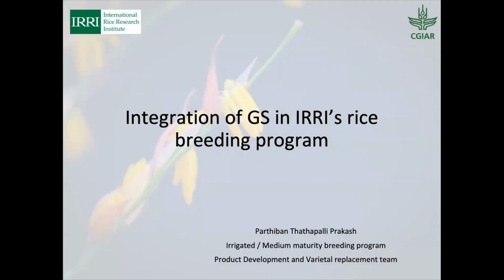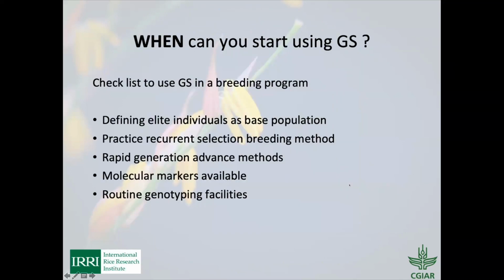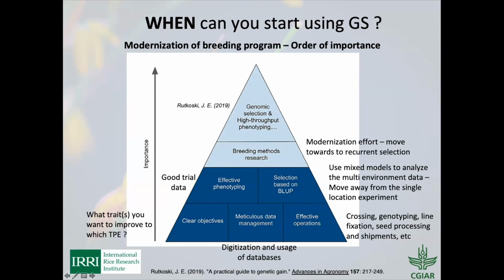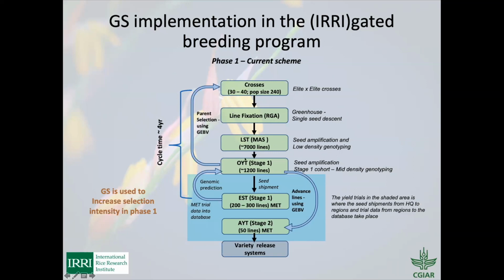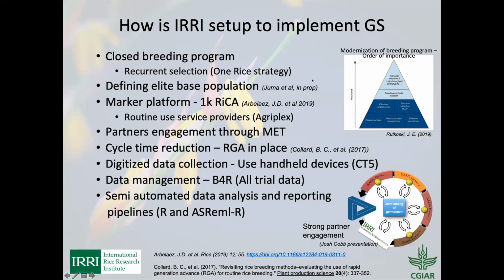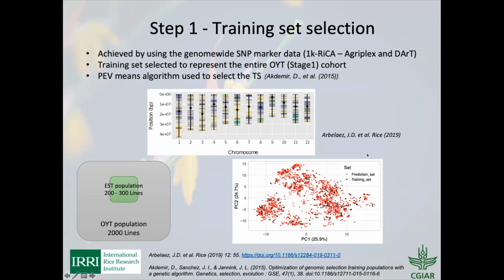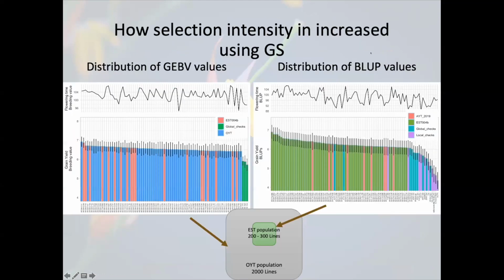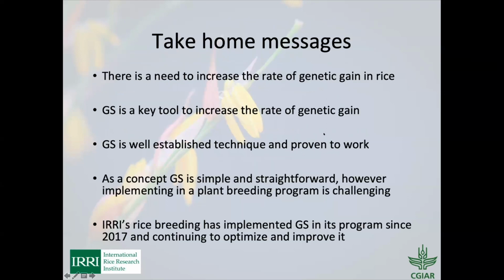Genomic Selection 8. The IRRI Rice Breeding Program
Parthiban Prakash presents the current state of genomic prediction application in the rice program at IRRI located in the Philippines. Prakash covers the application of GS to increase accuracy and change selection intensity in the IRRI rice program, discusses current plans to reduce cycle time and the challenges of implementing GS in an on-going program.

About this training:

Genomic selection/prediction is becoming an important tool to maximize genetic gain in breeding programs. The method provides multiple ways to improve different aspects of the breeders’ equation. In this training, the basics of genomic selection are explained and the different scenarios where the methodology can be used are presented. Experts from the CGIAR system including CIMMYT, IRRI, and ICRISAT present case example on the proper deployment of GS in running programs.

Recorded during the workshop "Basics of Genomic Selection: Towards increasing selection accuracy, selection intensity and reducing cycle time in self and cross-pollinated crops," 9-11 August 2021. Organized and coordinated by Sanjay Katiyar, EiB ICAR project coordinator.